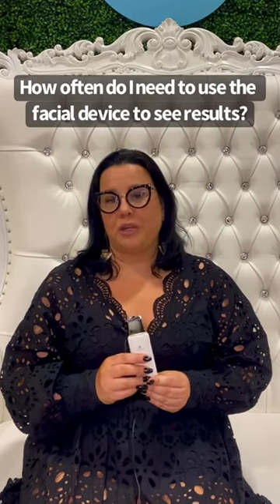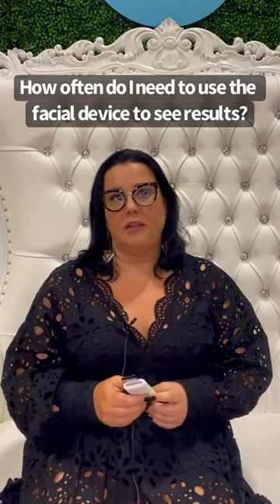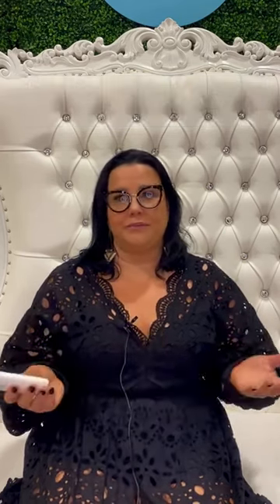Neora's Product Development Director - Q&A on our New Device & SIG-Serum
Firmer more luminous skin in days? It IS possible with Neora's SIG-1273 Serum + Ultrasonic Skin Renewal Device! Juliana Rochelle, Neora’s Product Development Director, is back to answer all your questions about dynamic product pairing!